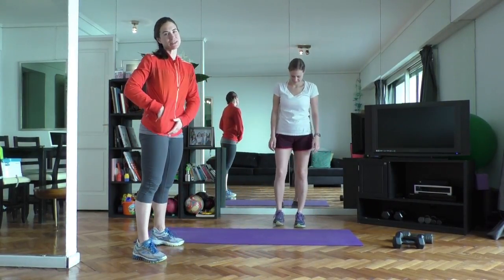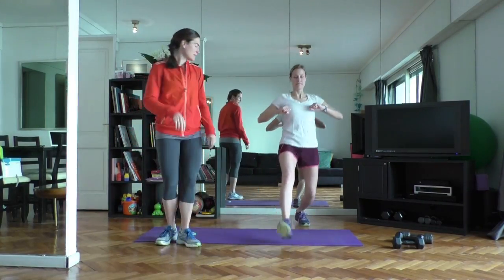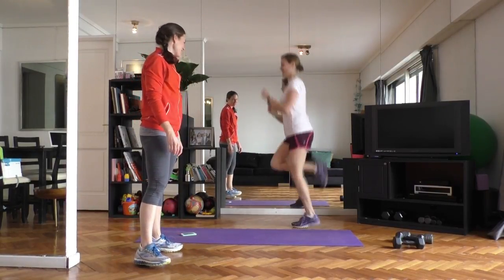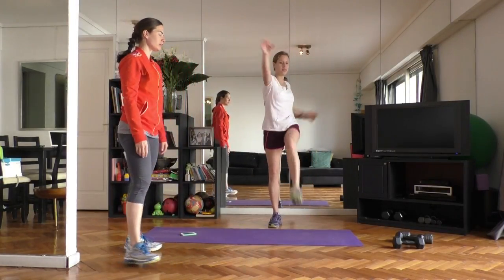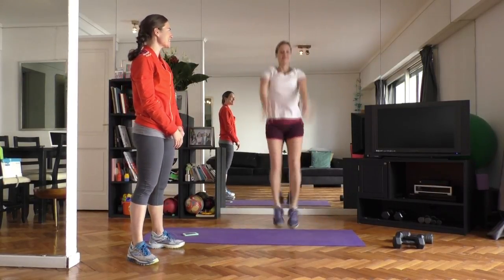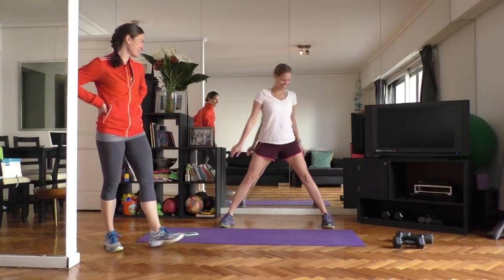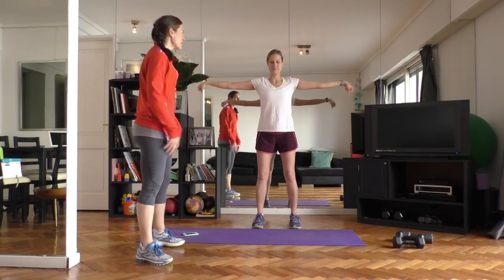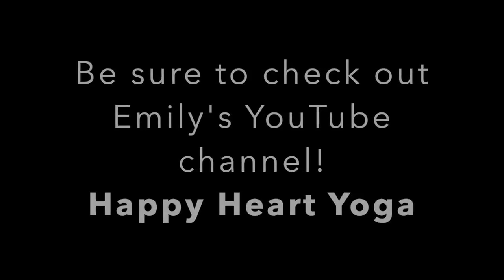4 minute dynamic warm up with Emily from Happy Heart Yoga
Quick dynamic warm up that's great before jumping into a higher intensity work out. We work through about 10 movements each for about 20-30 seconds each to get the lungs open, blood flowing and joints ready to move through more challenging exercises.

Have fun and let me know what you think! :) And be sure to check out Emily's awesome FREE yoga videos on her Happy Heart Yoga YouTube channel!

Just enter your name and email to get the workouts sent directly to your inbox! :)